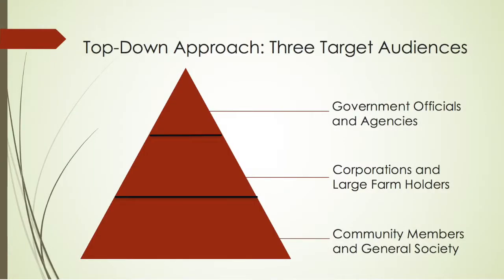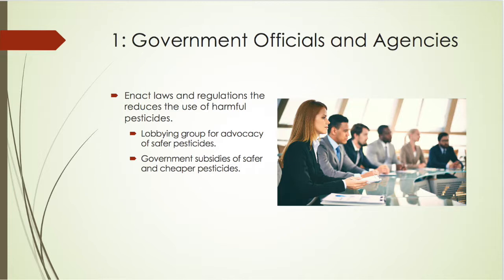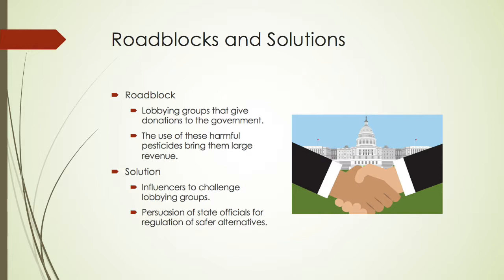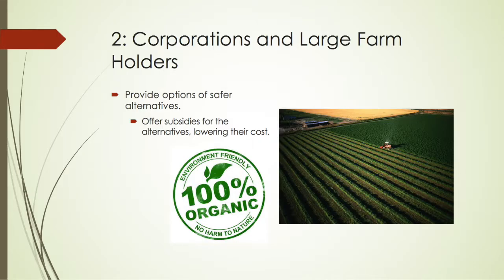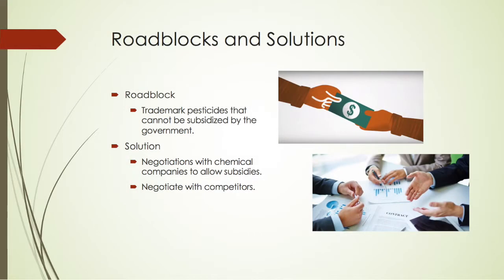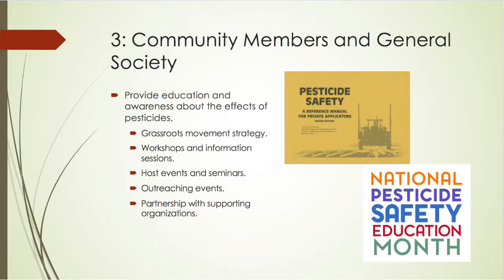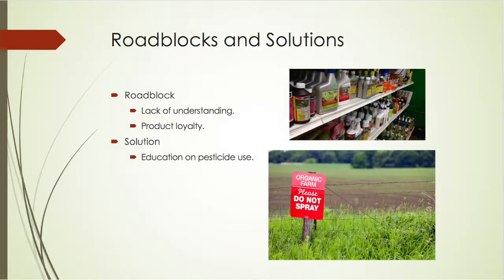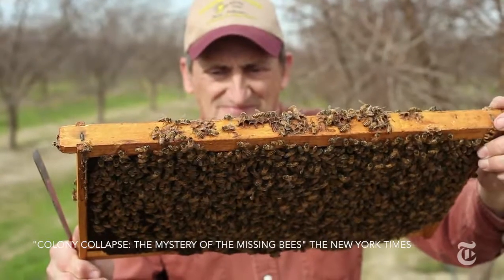Pesticides & Pollinators (group 18, PMI 129Y Fall 2018)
This is a student-produced video for Dr. Woutrina Smith's 2018 PMI 129Y course (One Health: Human, Animal & Environment Interfaces)